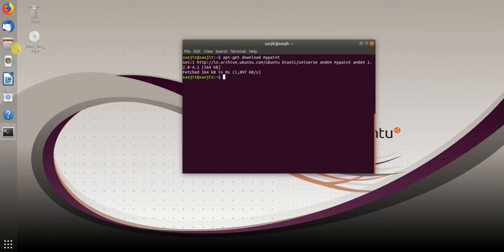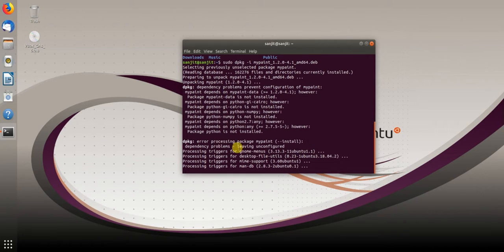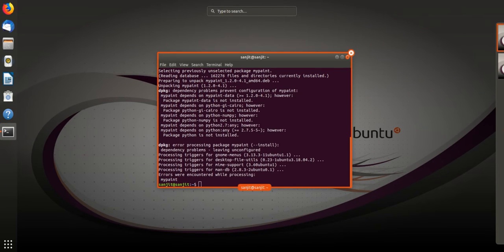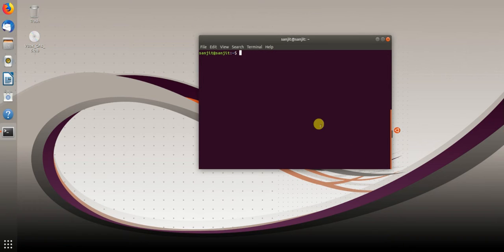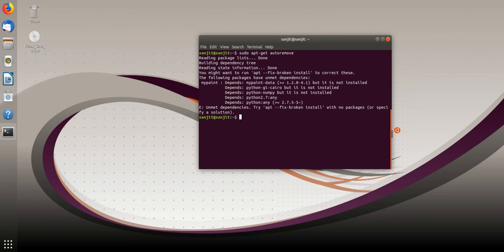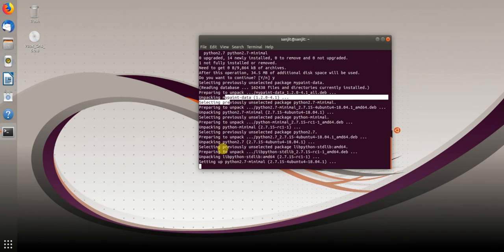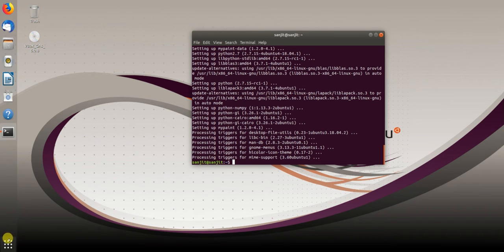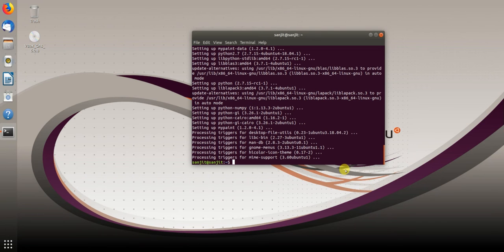3. Methods of Installation and uninstallation - Lab installing and uninstalling using debian package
Methods of Installation and uninstallation - Lab installing and uninstalling using debian package